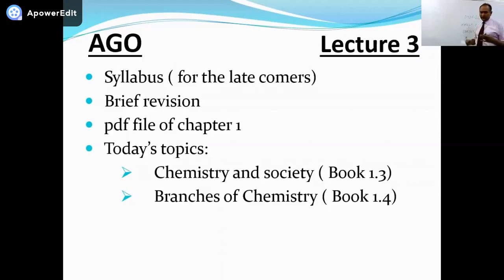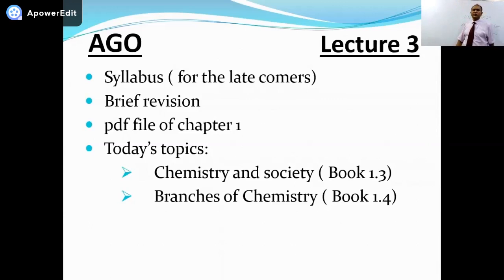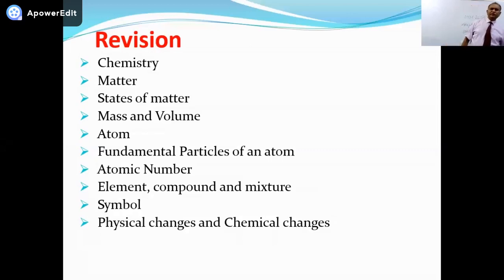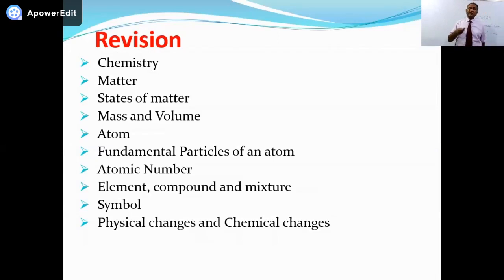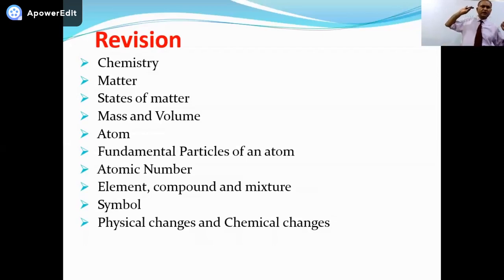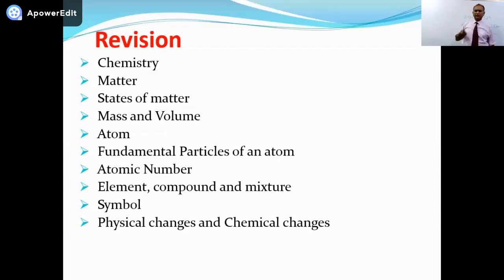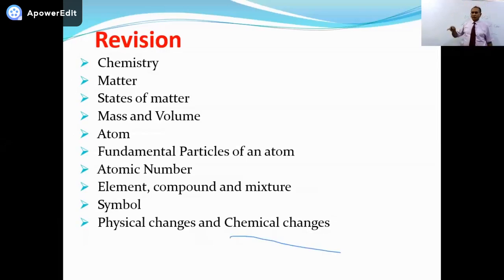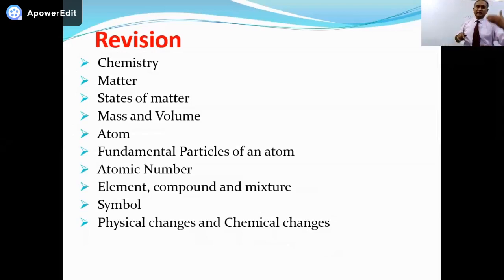Chemistry and Society ll Lecture 3 IX Chemistry by Majid Siddiqui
Revision + Chemistry and Society is explained